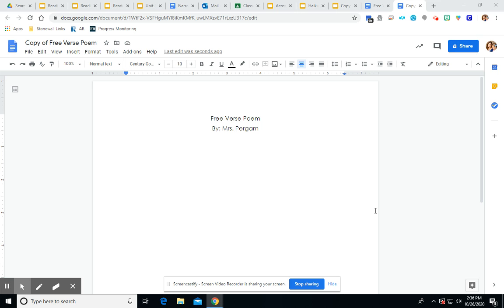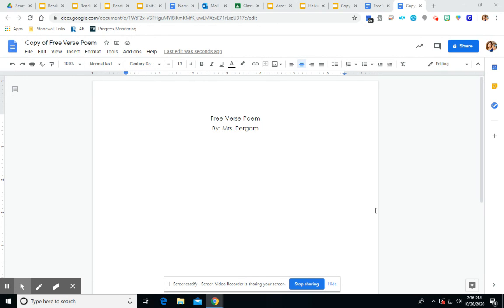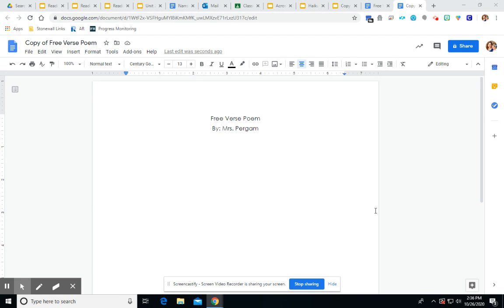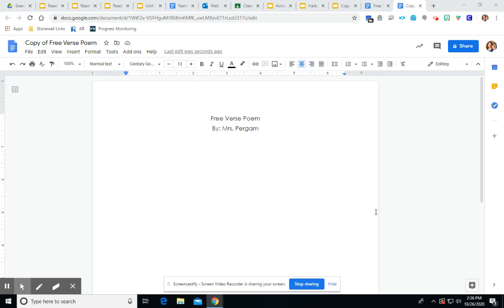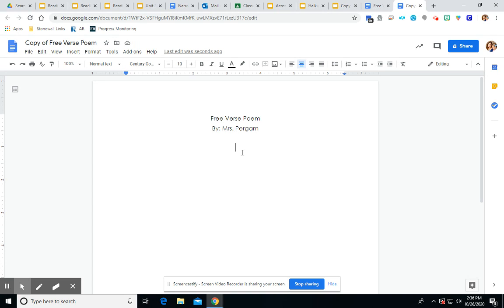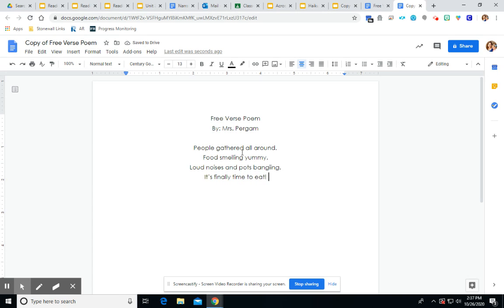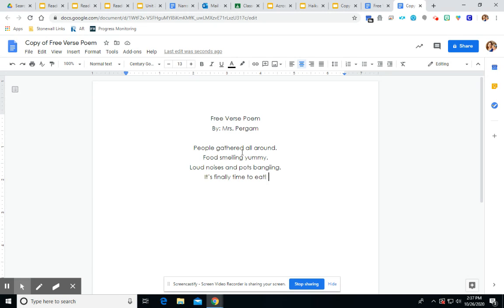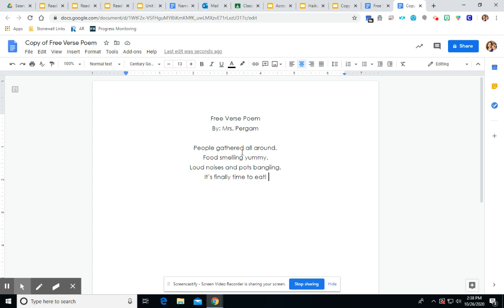Free Verse Poem: 11.6